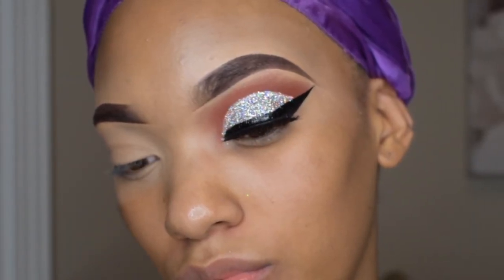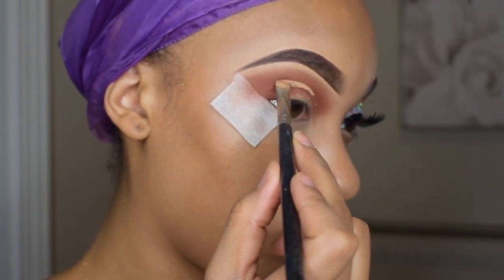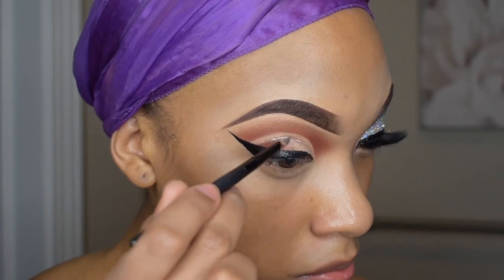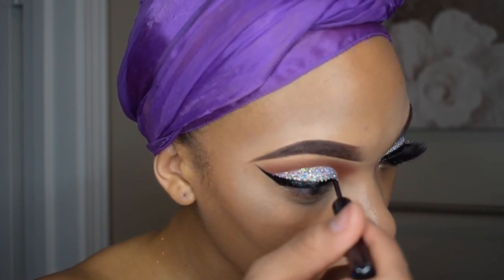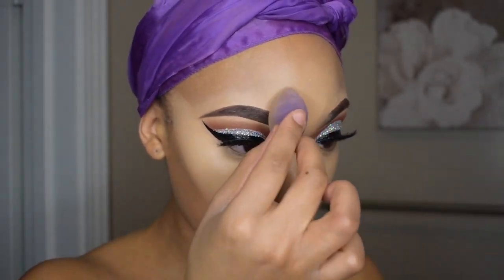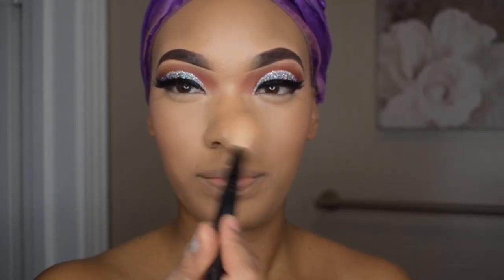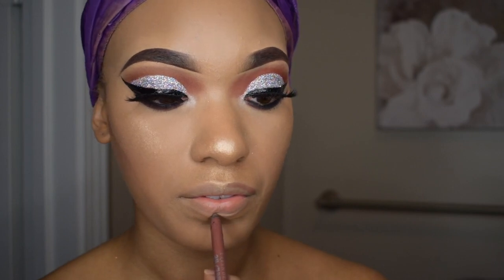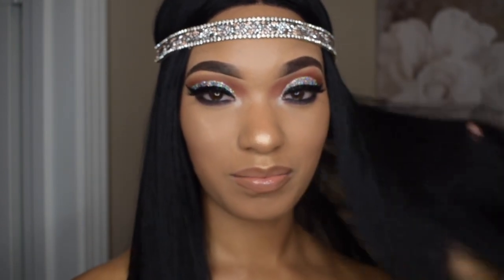Glitter Cut Crease Tutorial | Jasmine Marie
Hi Everyone! Here is another HIGH GLAM makeup tutorial using NYX Brilliants Glitter. I hope you all enjoy watching this and thank you for all your support and love!!!

Products Used

E.l.f Cream Eyeliner in Coffee
Tarte Shape Tape Concealer in Medium
Airspun Loose Face Powder in Translucent
Masquerade Palette by Juvia’s Place
NXY Glitter Glue
NYX Glitter Brillants in 06
NYX Liquid Vinyl Eyeliner in Black
E.l.f Blush Palette in Medium
Maybelline Metallic Gold Highlighter in Molten Gold 100
Kiss Professional Waterproof Matte Eyeliner in Black
Black Radiance True Complexion Soft Focus Finishing Powder in Golden Almond
Urban Decay Lip liner in 1993
L’Oreal Paris Lipgloss In Riche Le Gloss, Naturally Nude 150
V Luxe by i Envy Lashes in the style Diamond